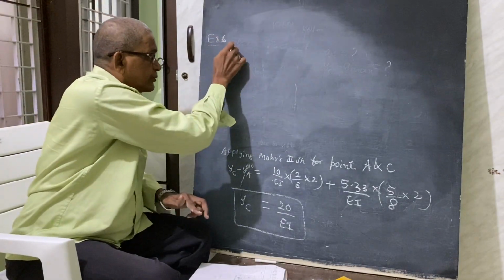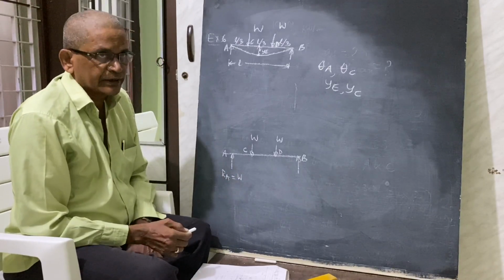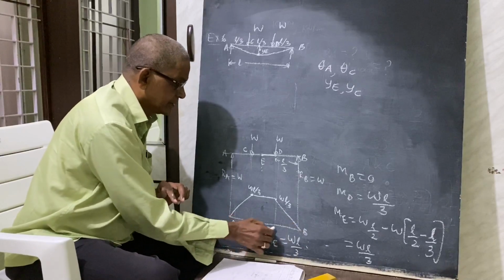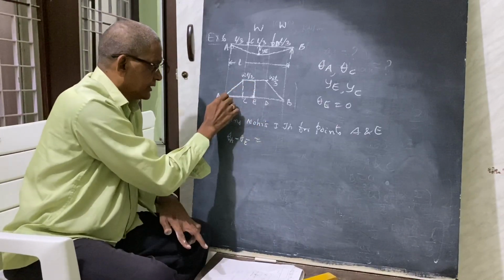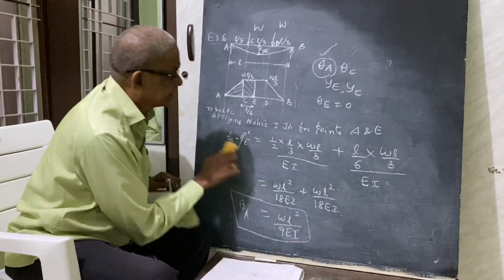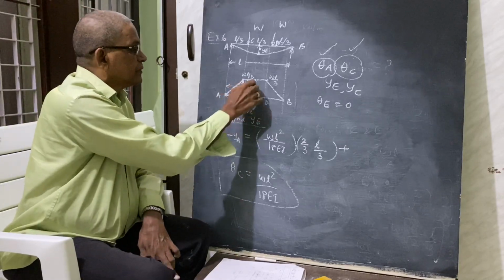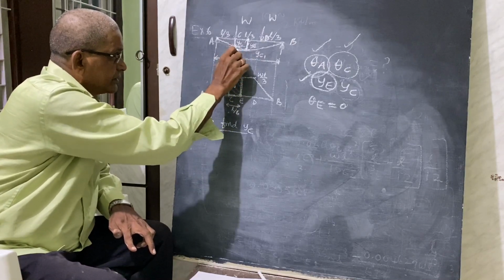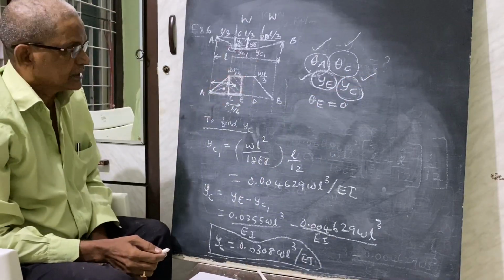Mod 3: Lecture 3 - Part 6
Moment Area Method - Numerical Problem 6